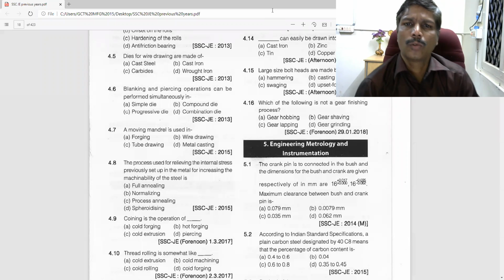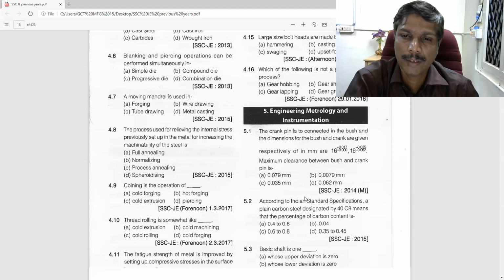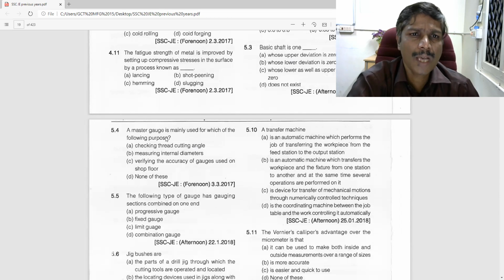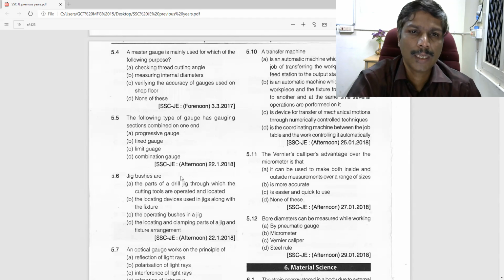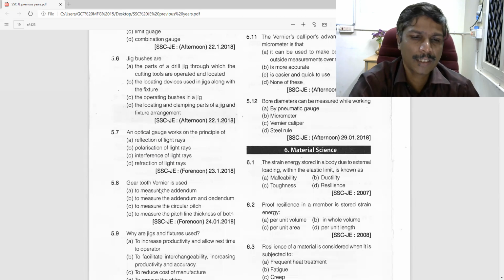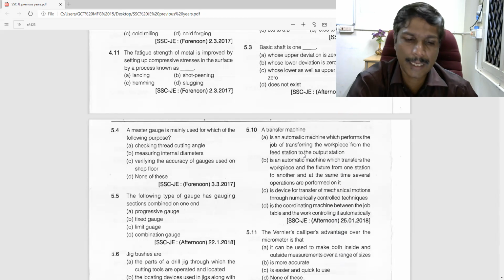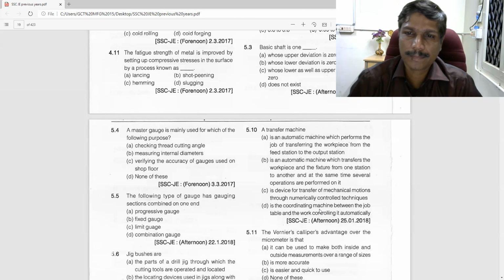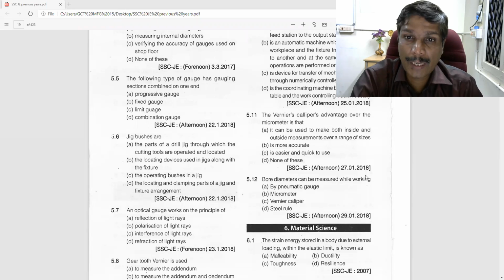MT L19 MECHANICAL ENGINEERING - METROLOGY MCQ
GATE_MECHANICAL_2022 LEARN MECHANICAL ENGINEERING - ENGG MECHANICS, STRENGTH OF MATERIALS, THEORY OF MACHINE, DESIGN OF MACHINE ELEMENTS, FLUID MECHANICS, THERMODYNAMICS, THERMAL ENGG, HEAT AND MASS TRANSFER, MANUFACTURING TECHNOLOGY, OPERATION RESEARCH AND INDUSTRIAL ENGG